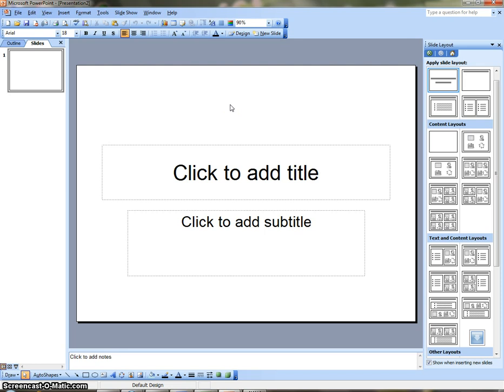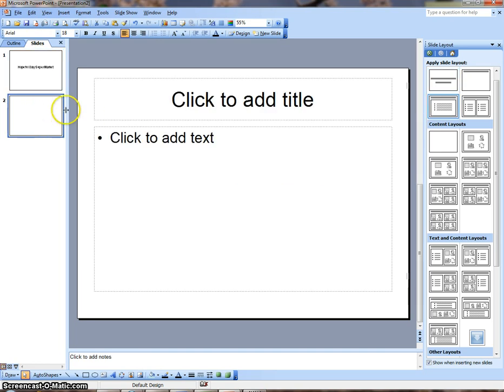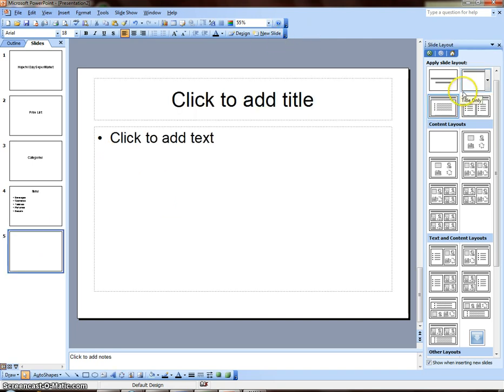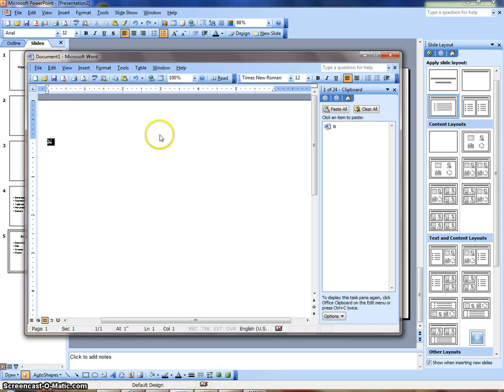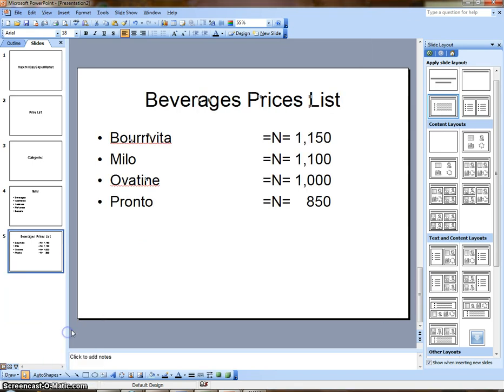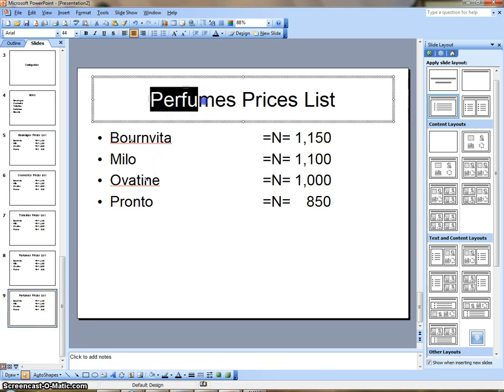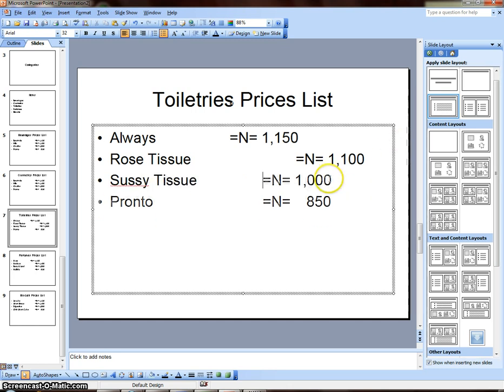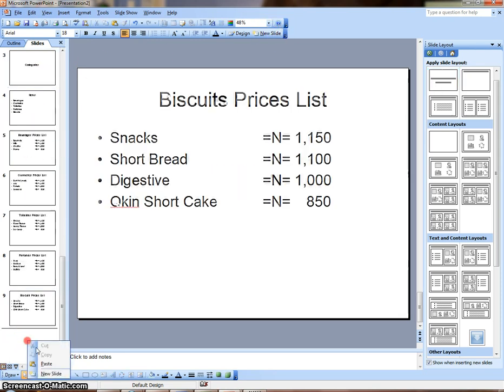3 Creating Slides